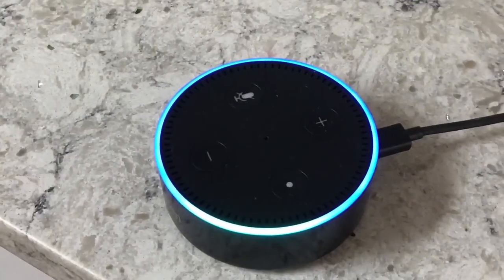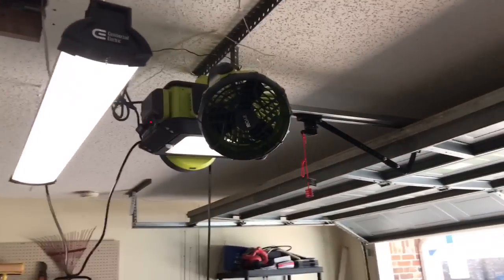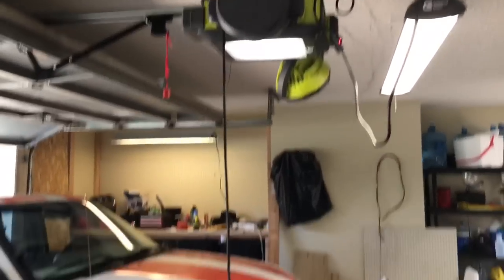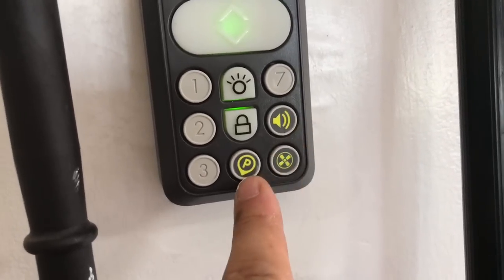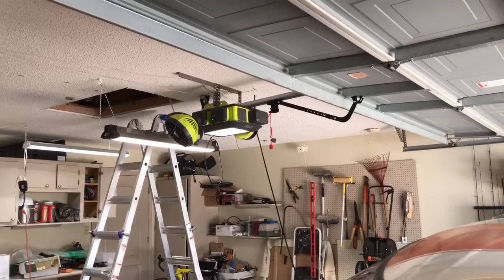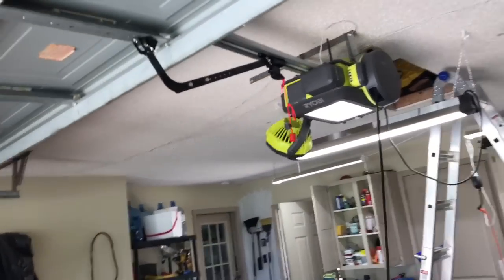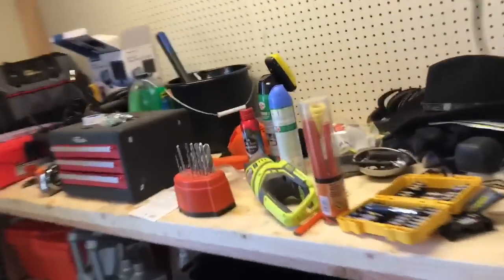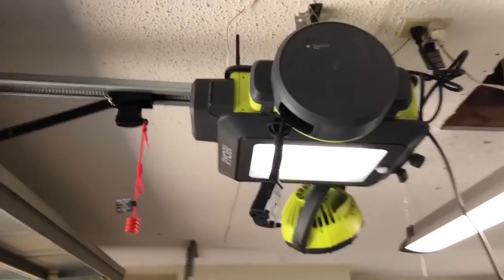Ryobi garage door opener review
I've had this garage door for a while and here is my updated review